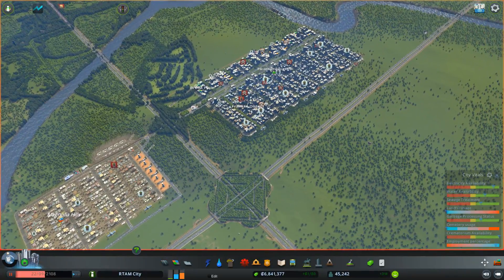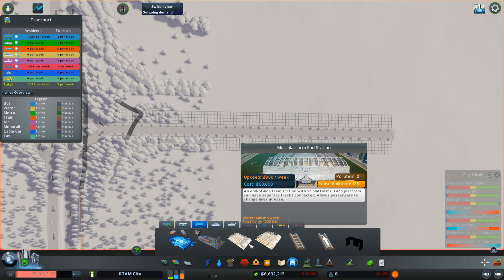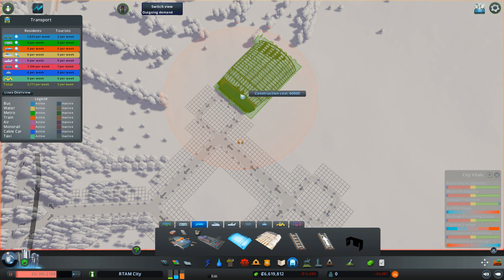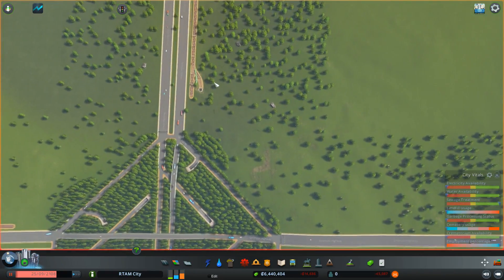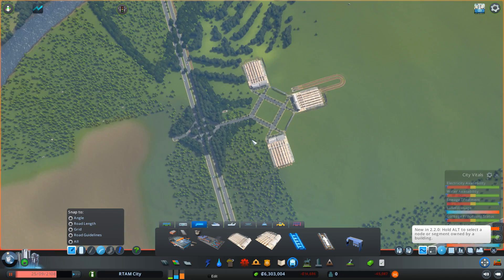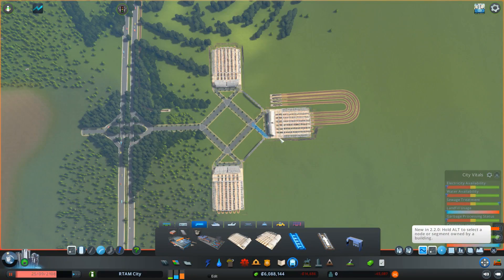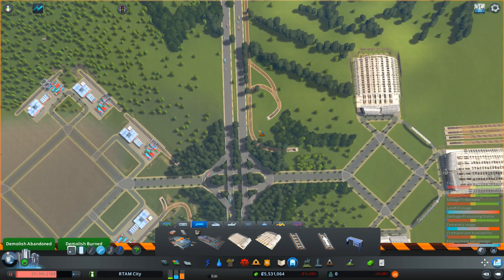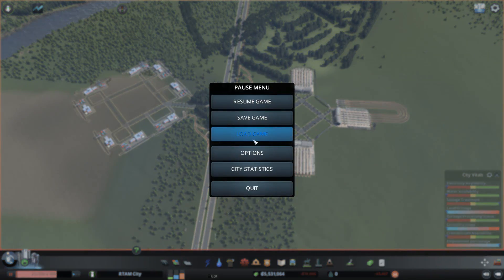ROAD TO RAIL - Cities Skylines: Ep. #31 - RTAM City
Hello everyone!
Cities: Skylines is a modern take on the classic city simulation. The game introduces new game play elements to realize the thrill and hardships of creating and maintaining a real city whilst expanding on some well-established tropes of the city building experience. Hope you enjoy:)
Cities Skylines on Steam:
Mods:
- 81 Tiles
- City Vitals Watch
- District RCI
- Free Relocation
- Full Refund From Roads
- Move It
- Pause on Load
- Remove Chirper
- Toggle Zoning
- Traffic Manager
- Unlimited Trees
- Tree Brush
- Adjustable Demand